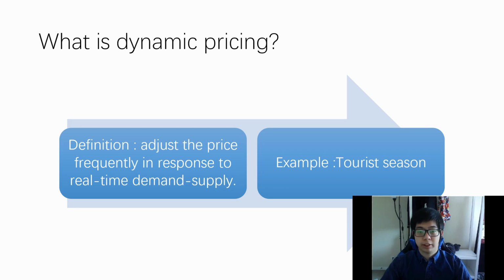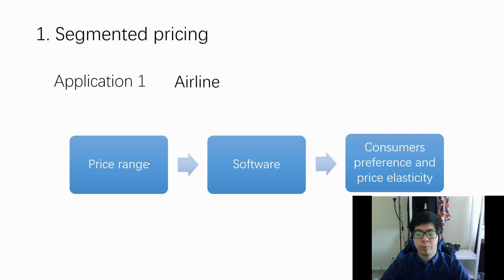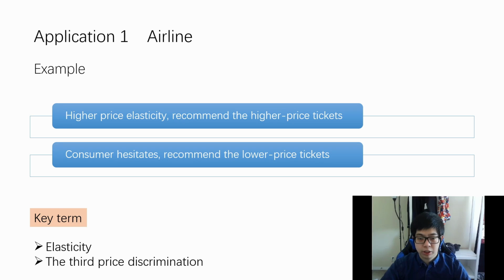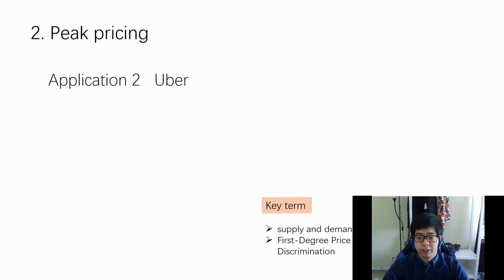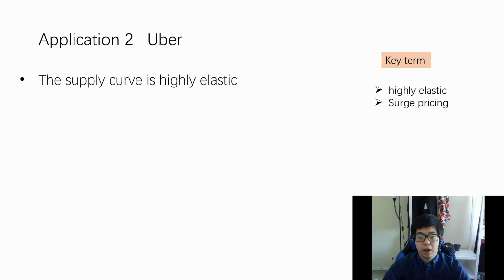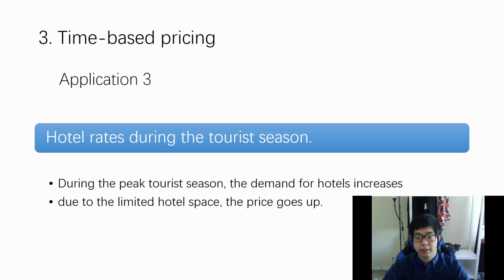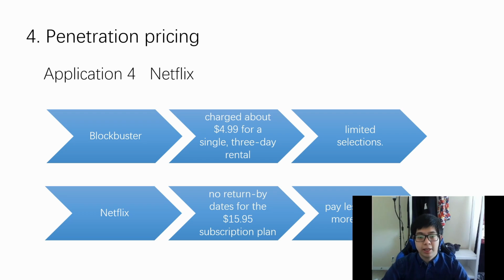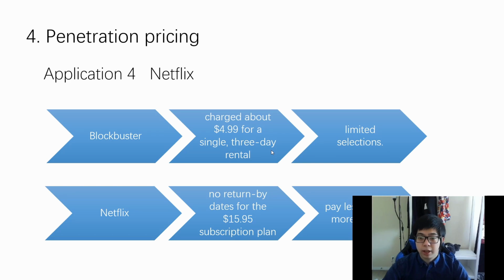ECON373 presentation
时间轴：
0:00 background
0:35 segmented pricing
2:19 peak pricing
4:18 time based pricing
4:45 penetration pricing
6:15 disadvantage